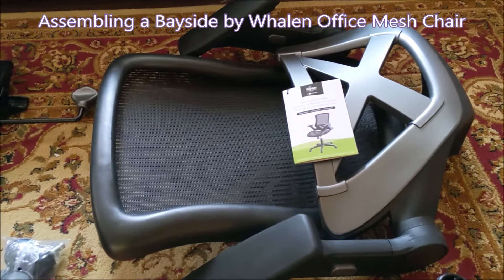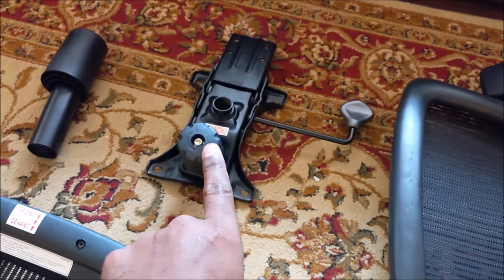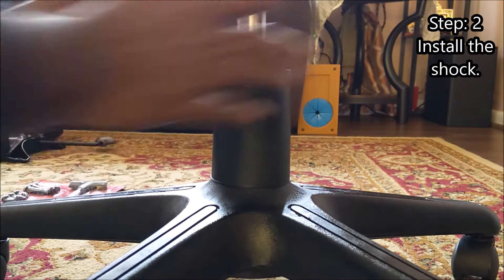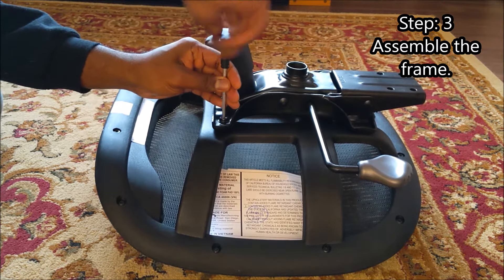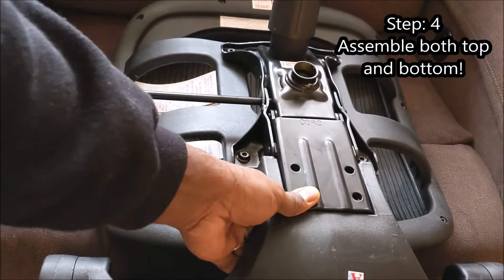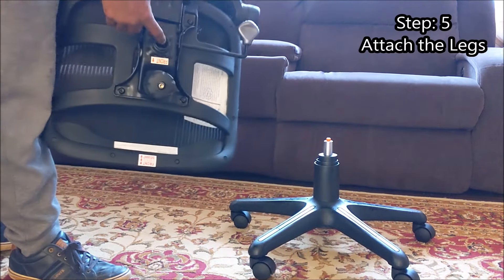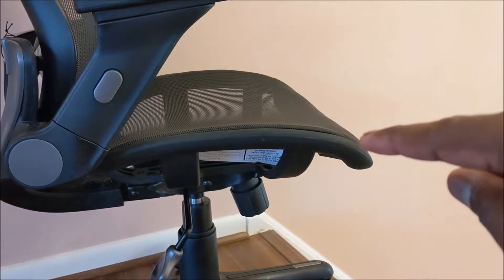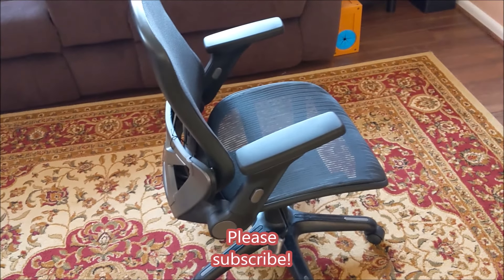Bayside Furnishings Metrex IV Mesh Office Chair from Costco, ebay, amazon | Assembly and Review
Assembly step by step for a Bayside Furnishings Metrex IV Mesh Office Chair from Costco, ebay, or amazon.

Amazon product link: